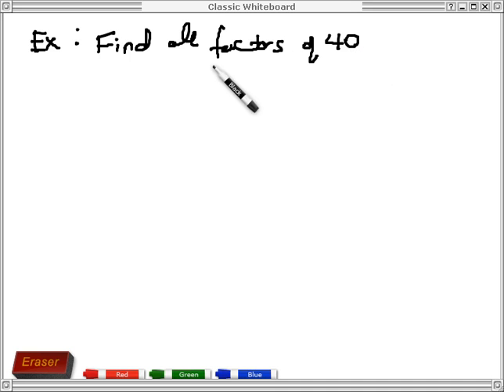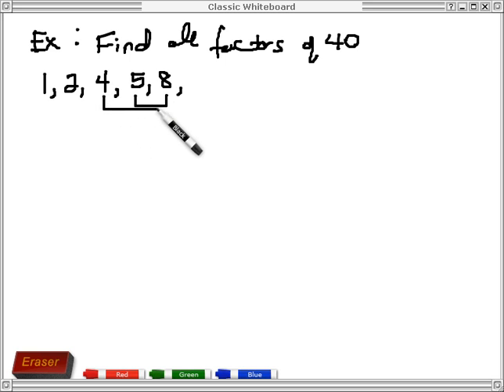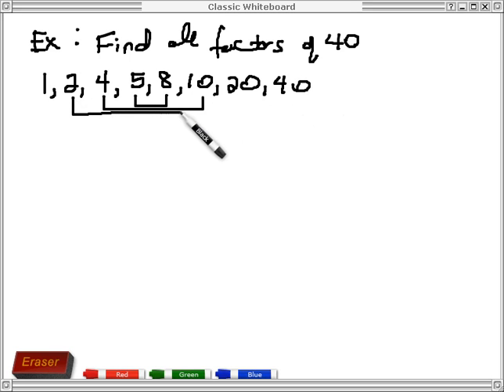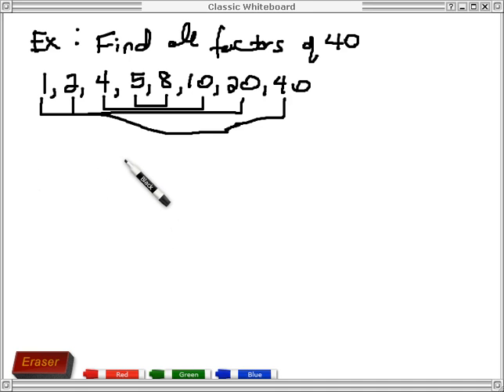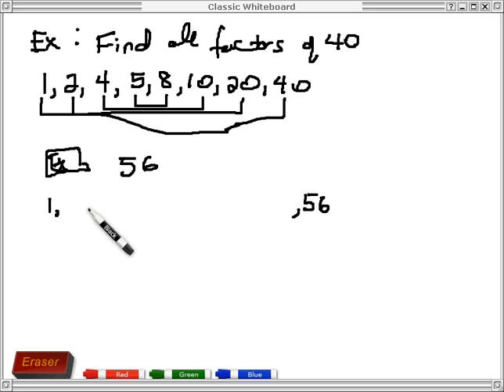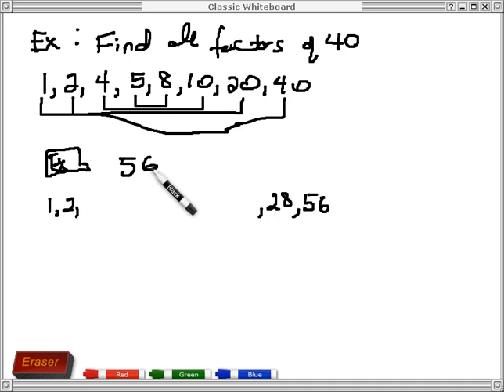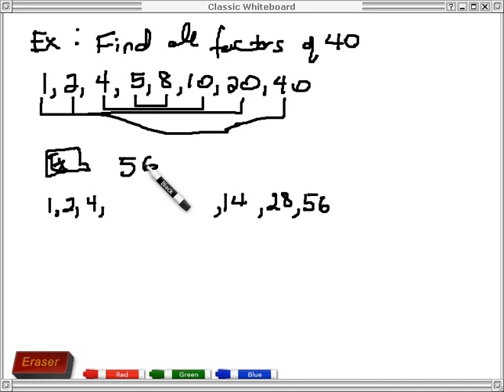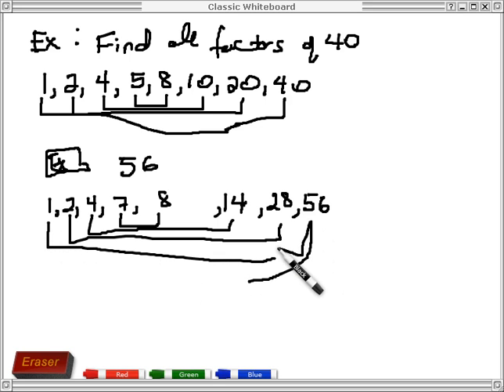Find all factors of a whole number, part 1